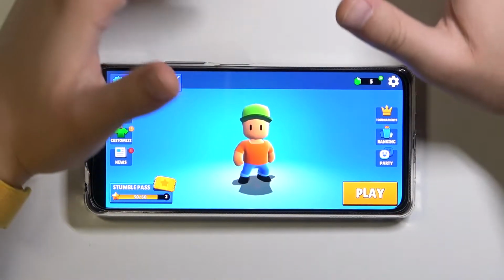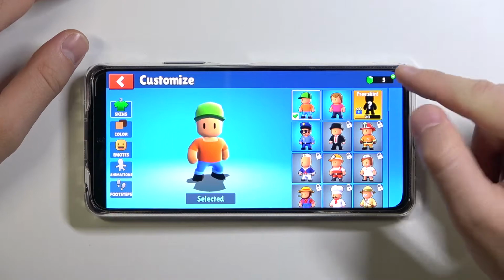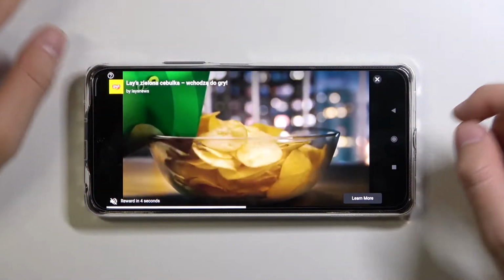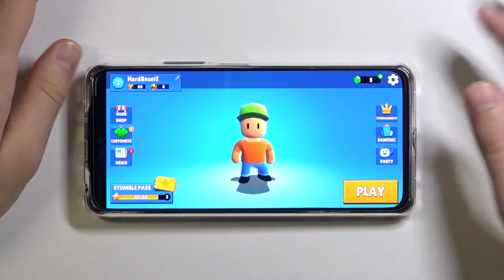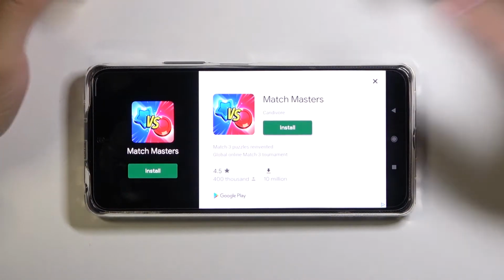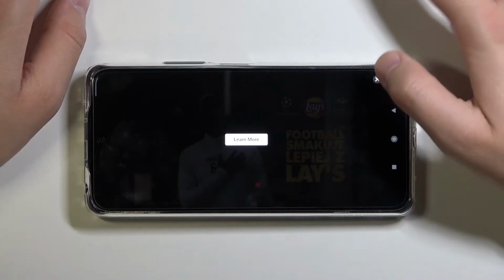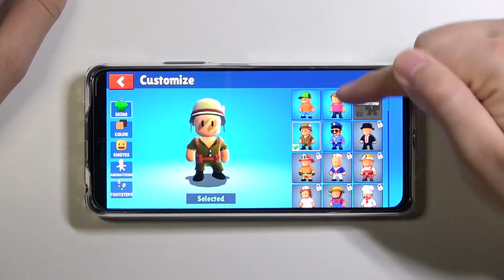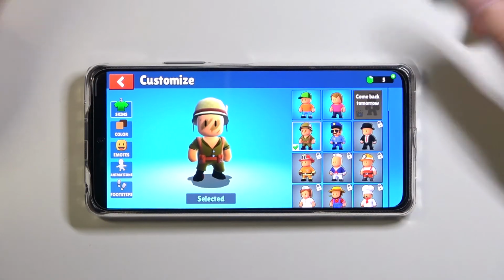How to Get Free Skins in Stumble Guys? Unlock New Skins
In this video we will show you how to Get Free Skins in Stumble Guys.

How to Use New Skins in Stumble Guys? Free Skin Stumble Guys